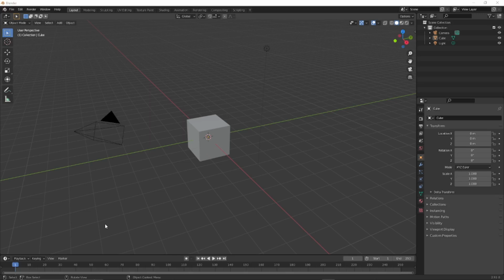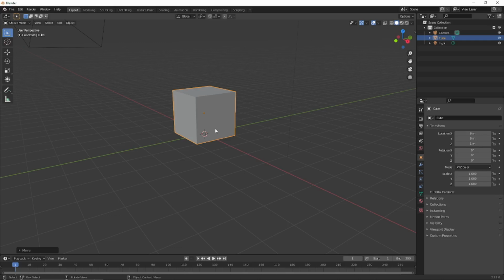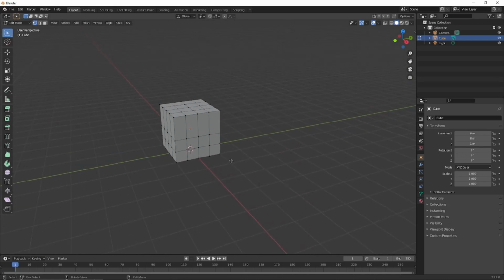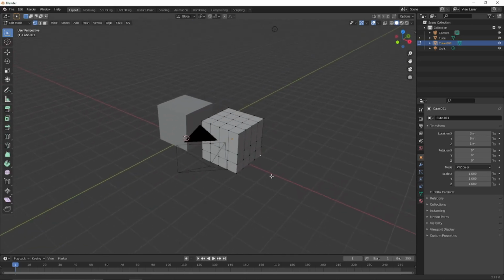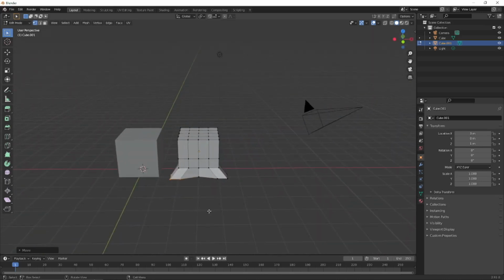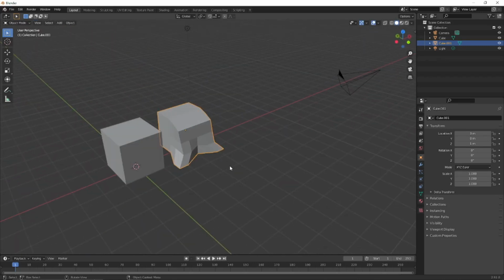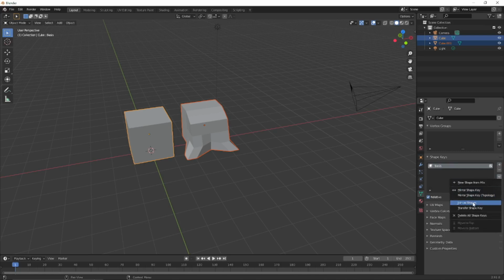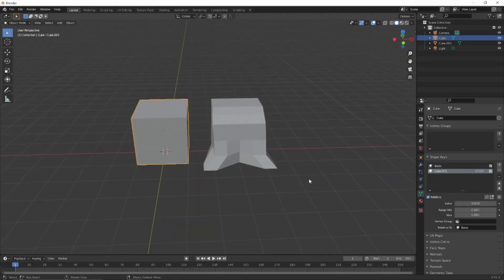Talespire - Bare Bones Blend Shape Tutorial